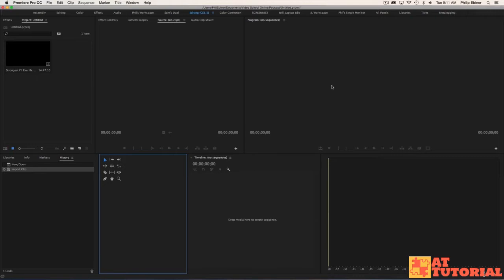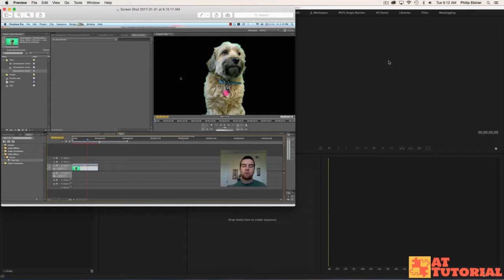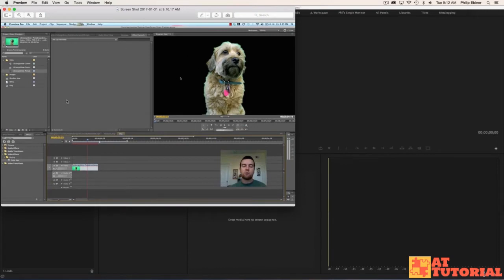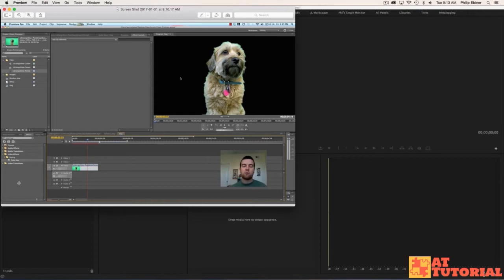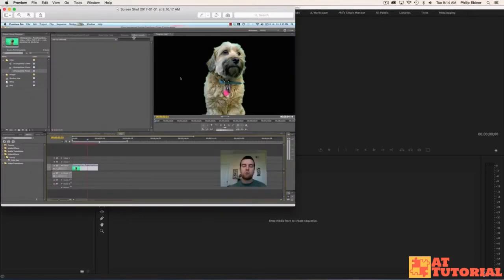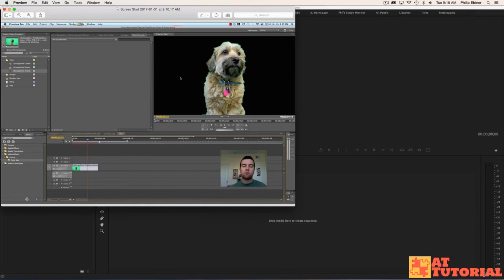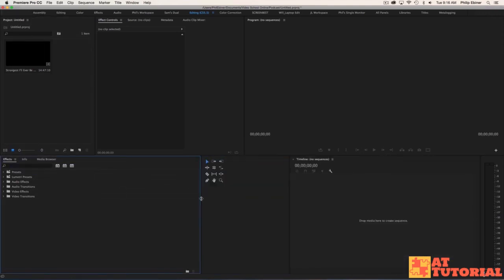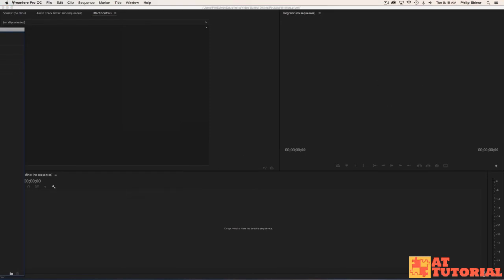Adobe Premiere Pro CC tutorial - How to Customize the Workspace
In this lesson of the Adobe Premiere Pro course, you'll learn  How to Customize the Workspace